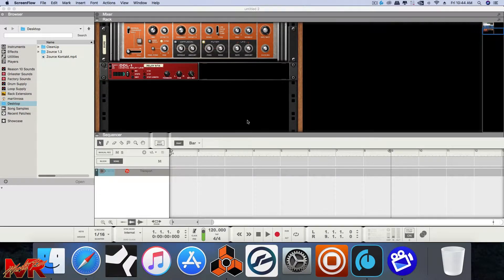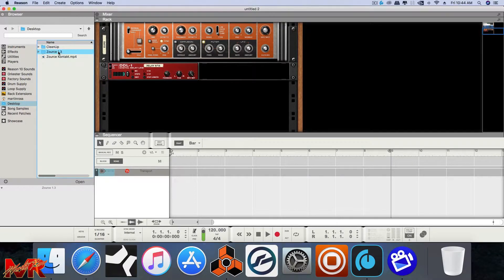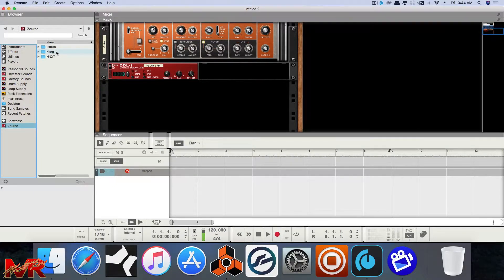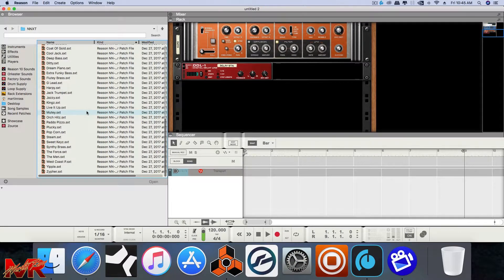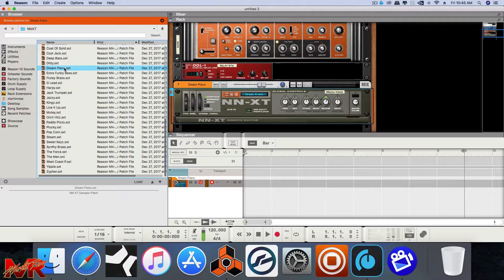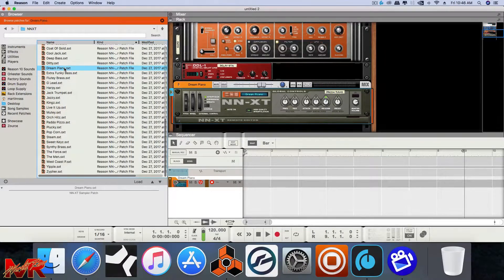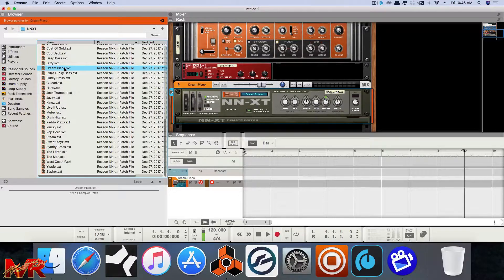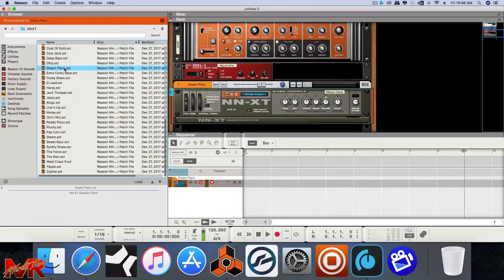Getting Started With Zource Via Reason!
Zource is sample library for Maschine, Kontakt and Reason!

Zource gives you that Old school and New school Urban vibe!

From 80s hits to the Trap soul style!

15 project ready for you to record to, arranged and mix how ever YOU want!

10 Drum kits all remade for you style!

30 Sounds to choices, from Hits to Stabs to Funky keys, and many more!

(Haha yes this is me, not my pic though!)
Sound Cloud